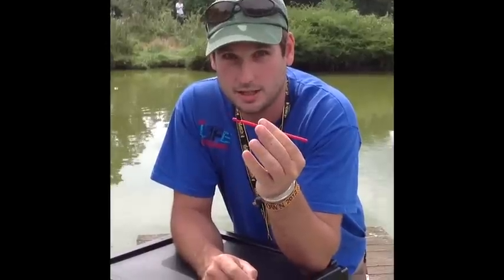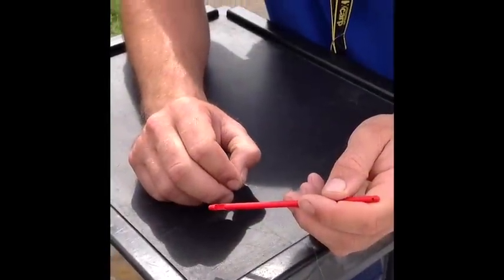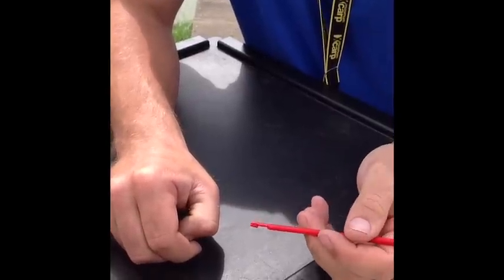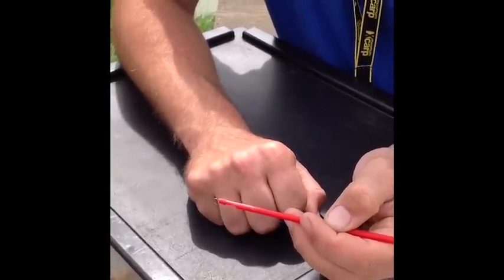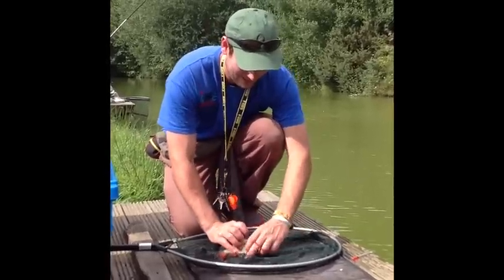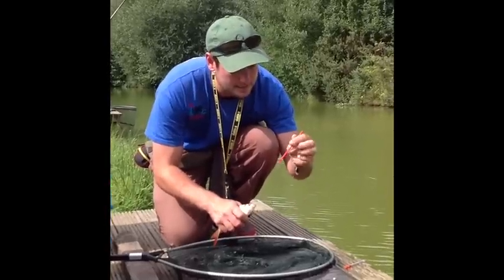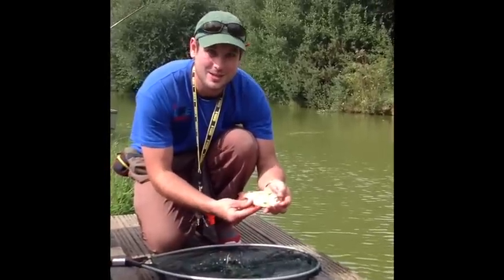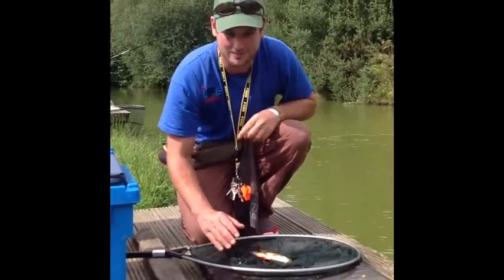How To Use A Disgorger To Unhook Fish With FLE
FLE staff show you how to use a Disgorger to unhook a fish that Is deep hooked.  This is a vital skill to learn and should be practiced.  Always carry a Disgorger.
FLE is a tuition company based at the FLE fishery in Hampshire.  to find out about our tuitions.